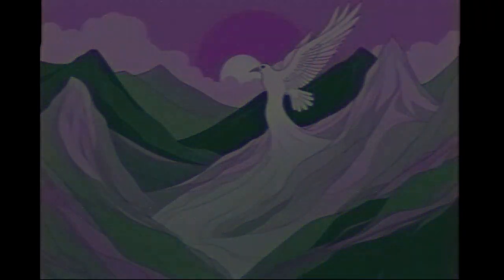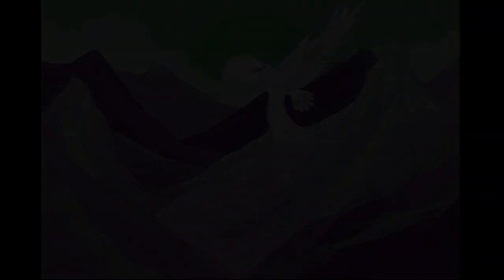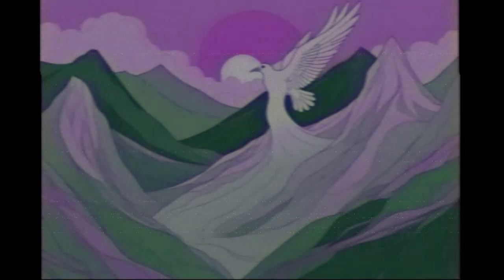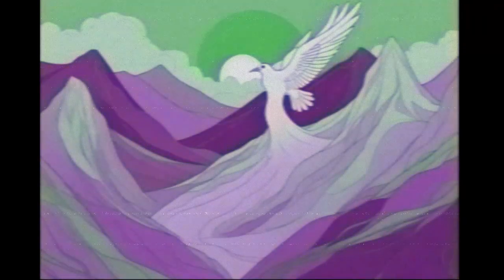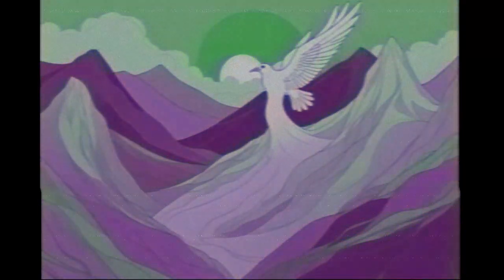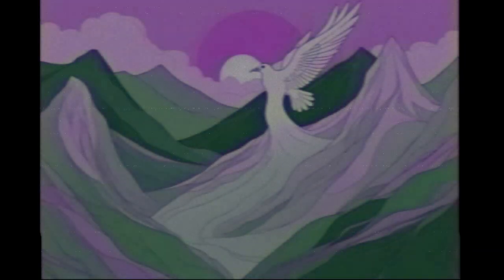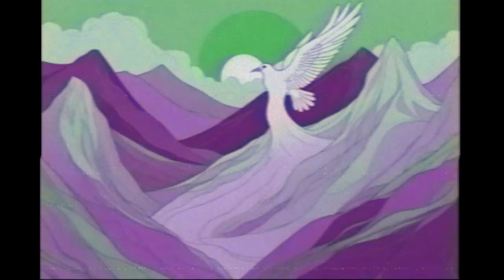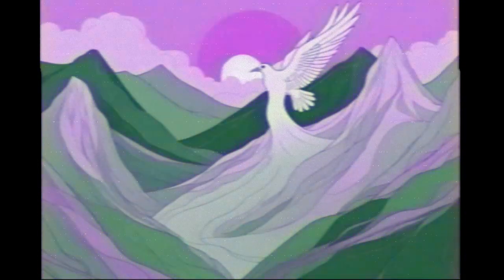Holy Ghost Mountains Smoke (Psalm 104)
"Now the earth was formless and empty, darkness was over the surface of the deep, and the Spirit of God was hovering over the waters."//Genesis 1:2

"Bless the Lord, O my soul!
    O Lord my God, you are very great!
You are clothed with splendor and majesty,
    covering yourself with light as with a garment,
    stretching out the heavens like a tent.
He lays the beams of his chambers on the waters;
he makes the clouds his chariot;
    he rides on the wings of the wind;
he makes his messengers winds,
    his ministers a flaming fire.

He set the earth on its foundations,
    so that it should never be moved.
You covered it with the deep as with a garment;
    the waters stood above the mountains.
At your rebuke they fled;
    at the sound of your thunder they took to flight.
The mountains rose, the valleys sank down
    to the place that you appointed for them.
You set a boundary that they may not pass,
    so that they might not again cover the earth.

You make springs gush forth in the valleys;
    they flow between the hills;
they give drink to every beast of the field;
    the wild donkeys quench their thirst.
Beside them the birds of the heavens dwell;
    they sing among the branches.
From your lofty abode you water the mountains;
    the earth is satisfied with the fruit of your work.

You cause the grass to grow for the livestock
    and plants for man to cultivate,
that he may bring forth food from the earth
    and wine to gladden the heart of man,
oil to make his face shine
    and bread to strengthen man's heart.

The trees of the Lord are watered abundantly,
    the cedars of Lebanon that he planted.
In them the birds build their nests;
    the stork has her home in the fir trees.
The high mountains are for the wild goats;
    the rocks are a refuge for the rock badgers.

He made the moon to mark the seasons;
    the sun knows its time for setting.
You make darkness, and it is night,
    when all the beasts of the forest creep about.
The young lions roar for their prey,
    seeking their food from God.
When the sun rises, they steal away
    and lie down in their dens.
Man goes out to his work
    and to his labor until the evening.

O Lord, how manifold are your works!
    In wisdom have you made them all;
    the earth is full of your creatures.
Here is the sea, great and wide,
    which teems with creatures innumerable,
    living things both small and great.
There go the ships,
    and Leviathan, which you formed to play in it.

These all look to you,
    to give them their food in due season.
When you give it to them, they gather it up;
    when you open your hand, they are filled with good things.
When you hide your face, they are dismayed;
    when you take away their breath, they die
    and return to their dust.
When you send forth your Spirit, they are created,
    and you renew the face of the ground.

May the glory of the Lord endure forever;
    may the Lord rejoice in his works,
who looks on the earth and it trembles,
    who touches the mountains and they smoke!
I will sing to the Lord as long as I live;
    I will sing praise to my God while I have being.
May my meditation be pleasing to him,
    for I rejoice in the Lord.
Let sinners be consumed from the earth,
    and let the wicked be no more!
Praise the Lord!"// Psalm 104

"The Spirit of the Sovereign Lord is on me,
    because the Lord has anointed me
    to proclaim good news to the poor.
He has sent me to bind up the brokenhearted,
    to proclaim freedom for the captives
    and release from darkness for the prisoners,"//Isaiah 61:1